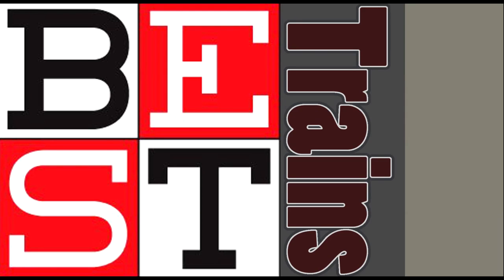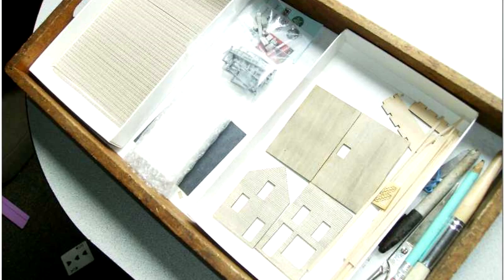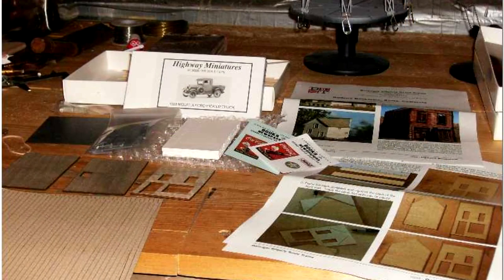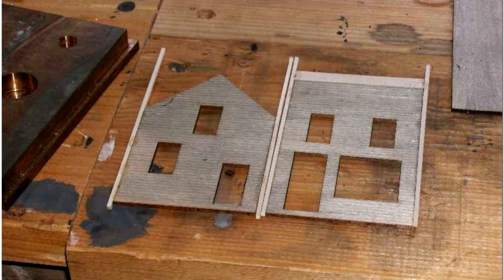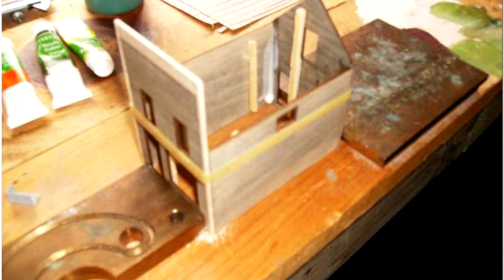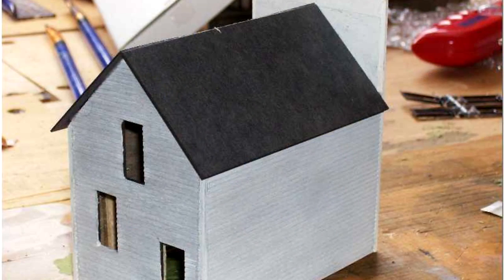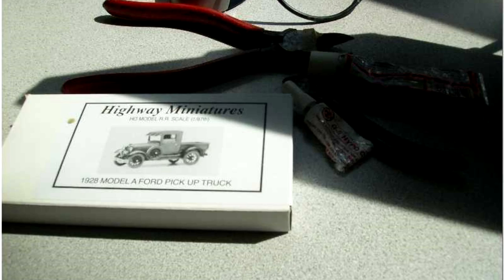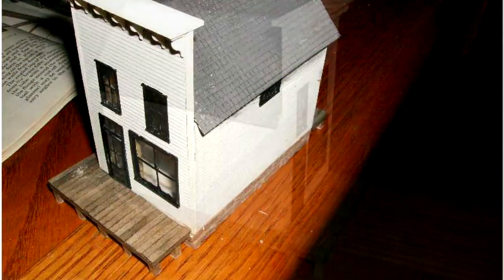Ogden's Bookstore | Best Trains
In this episode we about Ogden's Bookstore | Best Trains

The Model Railroads and Structures Show is a show where your host Ron Pare shares his knowledge and skills on building model trains and structures kits. Ron has been a model train builder for over 6 years (2015), working for manufacturers and clients all over North America.